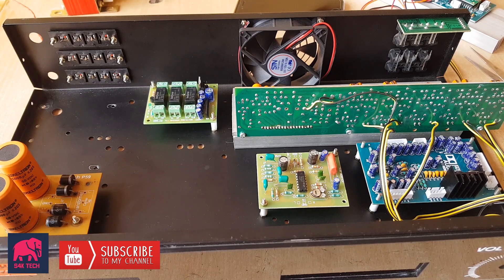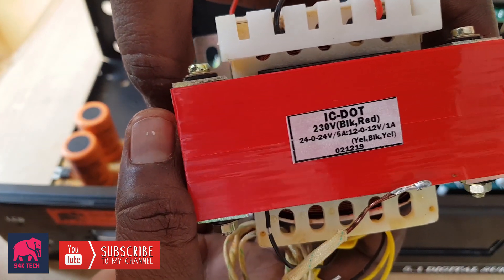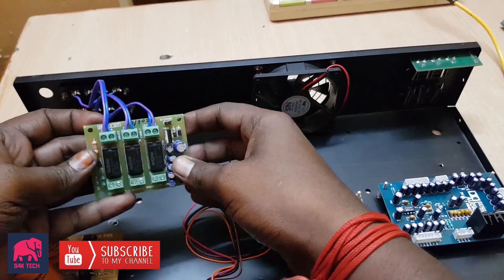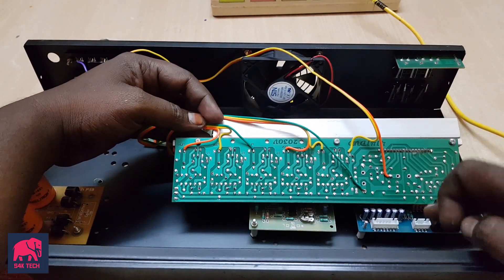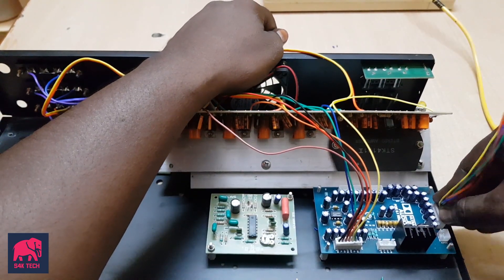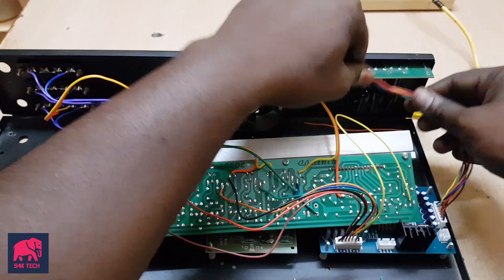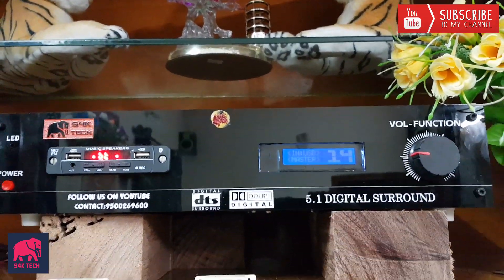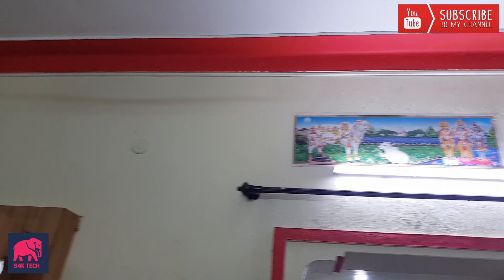5.1 Digital Remote Kit Amplifier Assembling using TDA2030, STK4191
TDA 2030- 5 Channel
STK 4191 For Subwoofer
Good Quality Clear Audio
Deep Bass
10" Subwoofer Supported
5.5" 15W Speaker for Surround Channel